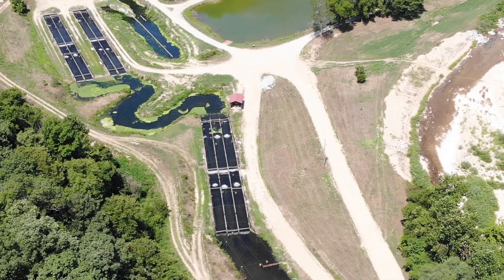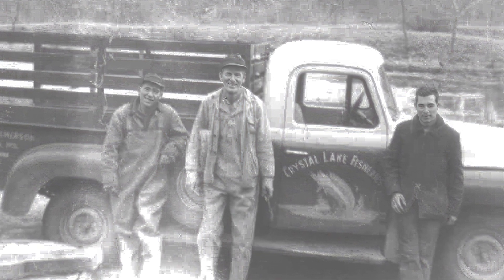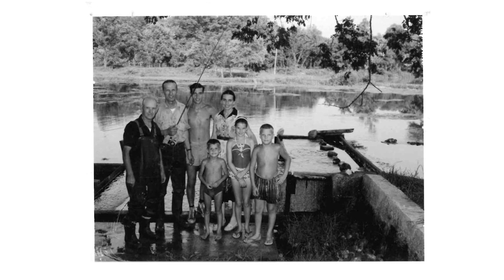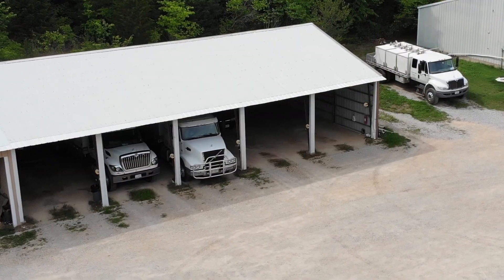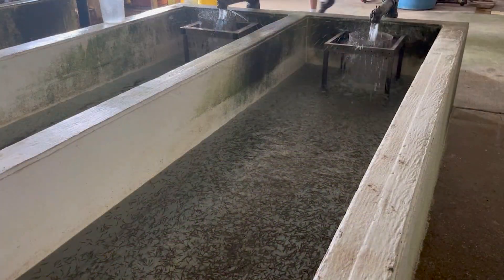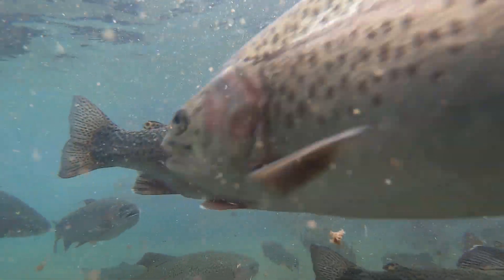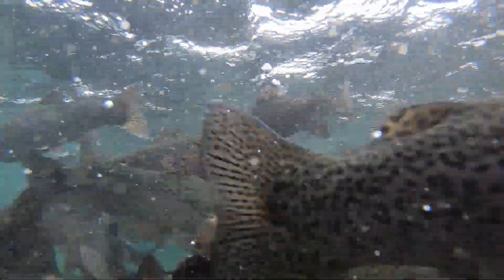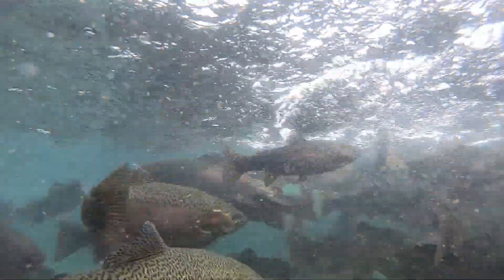Local Farmers, Local Fish: Crystal Lake Fisheries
Did you know that some fish caught in lakes and streams start their lives on a farm? In this video, David Emerson and Johnathan Blakey talk about Crystal Lake Fisheries, a farm dedicated to raising rainbow trout for recreational stocking. Their fish are hard-fighting. When caught and kept they are farm-to-hook-to-fork fish.

To learn more about Crystal Lake Fisheries follow them on Facebook @

This is a collaborative project of Illinois-Indiana Sea Grant, the North Central Regional Aquaculture Center, Purdue University’s Department of Forestry and Natural Resources, University of Illinois Extension, and the Great Lakes Sea Grant Network and was supported by U.S. Department of Agriculture grant no. 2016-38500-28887, the National Institute of Food and Agriculture and National Sea Grant funding source no. NA22OAR4170100.